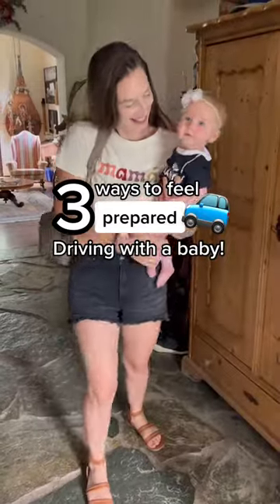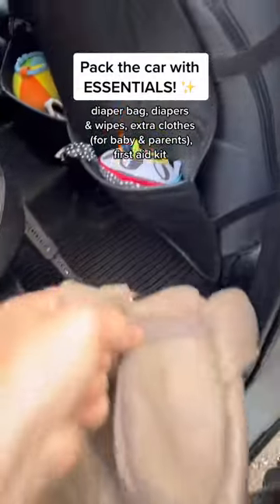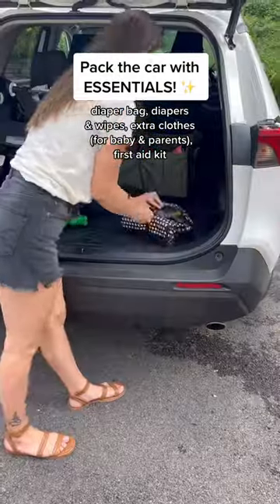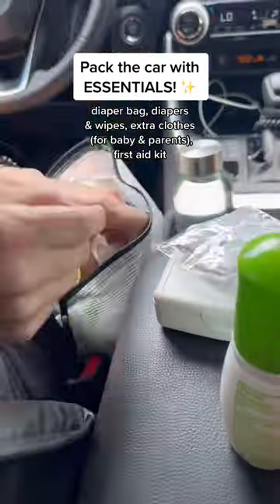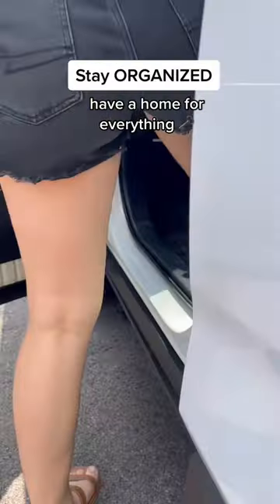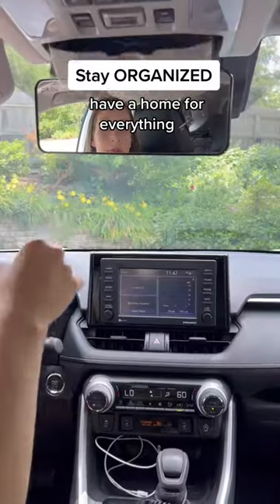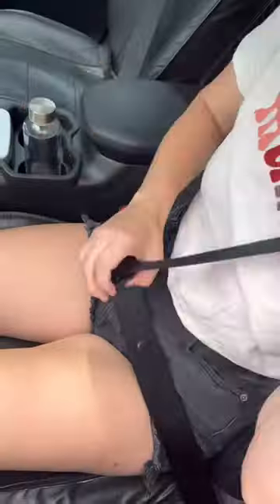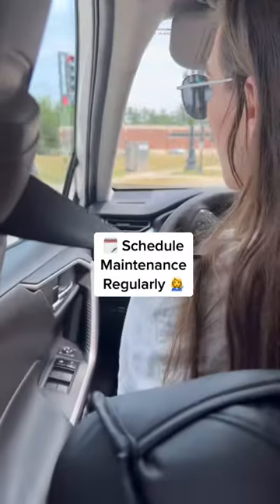@Jiffy Lube, Intl provides the routine vehicle maintenance ne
ad ad @Jiffy Lube, Intl provides the routine vehicle maintenance needed to keep your car safely on the road because in the end, when your car is doing well, so is your family!